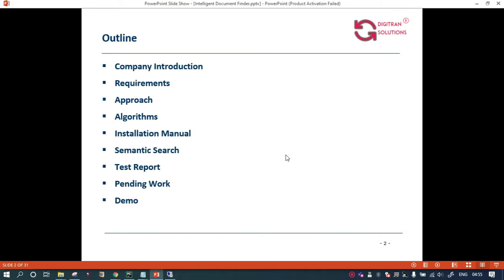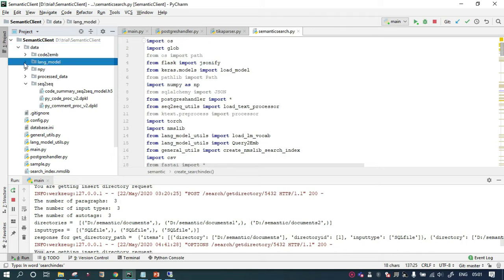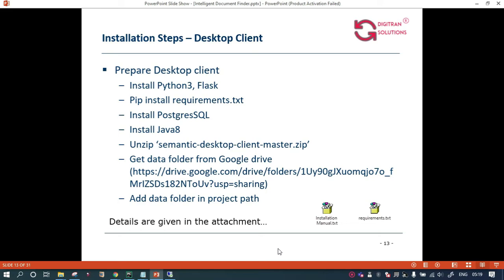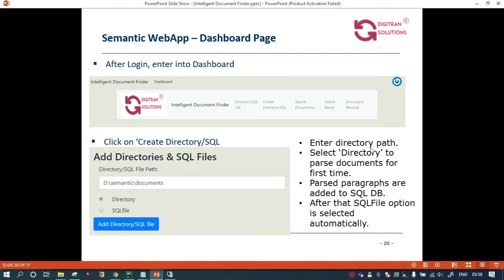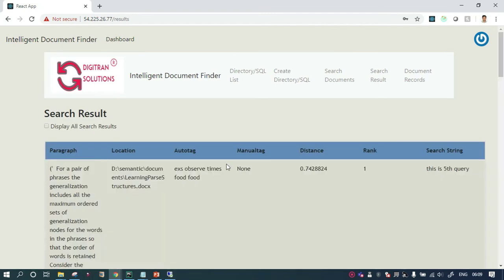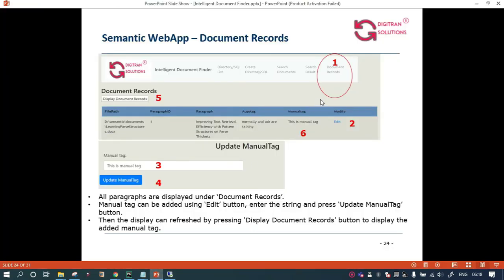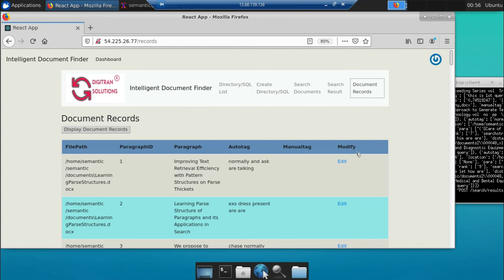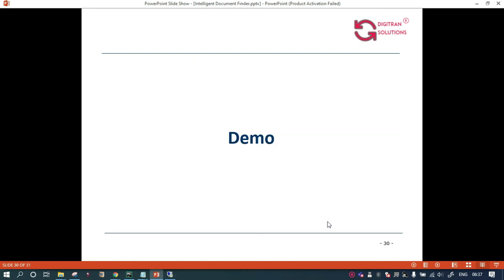Intelligent Document Finder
Intelligent document finder is a tool which enables semantic search for the user queries and finds the documents in the system.
It supports document types such as PDF, Word, XLS, PPT etc.
It provides human tagging as well as automatic tagging for the contents in the document.